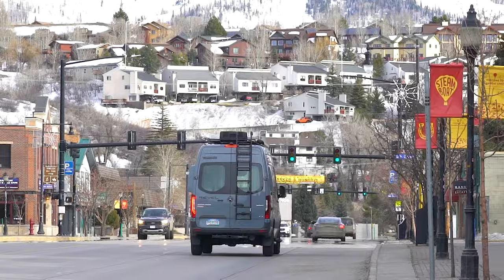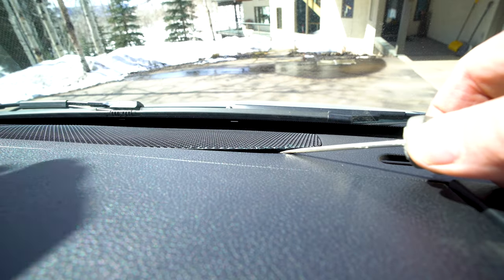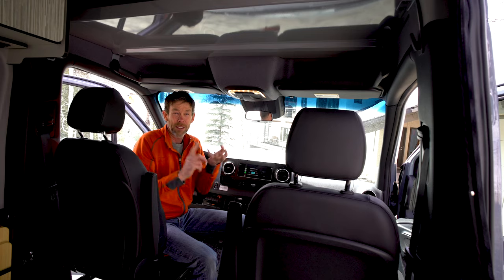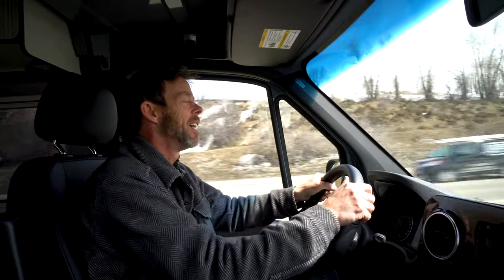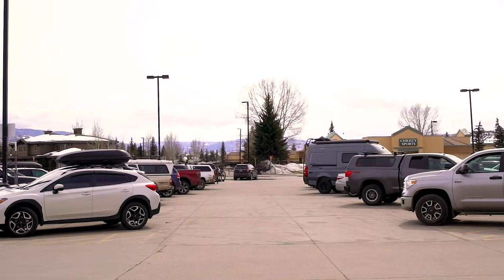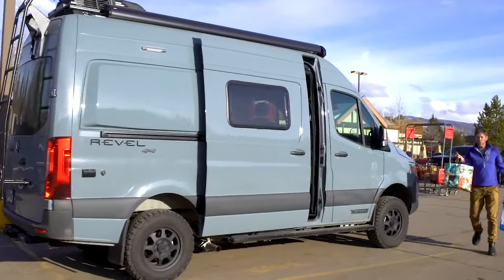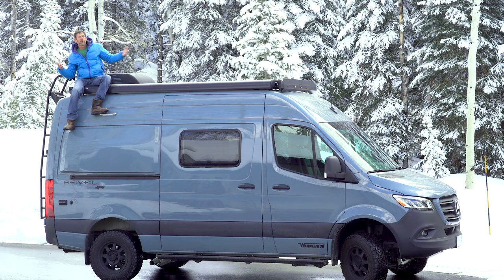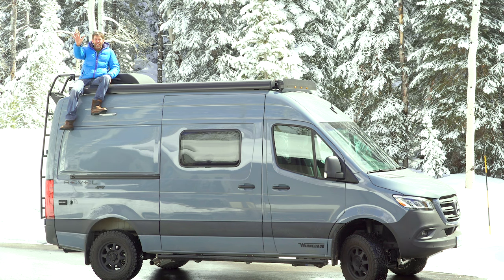2020 Winnebago Revel • Is it a Daily Driver?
Can the Revel replace a vehicle and become a daily driver? It's one way to justify the purchase and it just makes sense. But can you drive one comfortably around town? Are there issues with parking, going to the store, drive-up, and doing daily chores? My 2020 Winnebago Revel get TESTED daily.

And don't forget about the Diesel Particulate Filter.

Gear used:
• Sony a7sll
• Zeiss 2.8/18
• Canon 85mm
• Canon TS-E 24mm